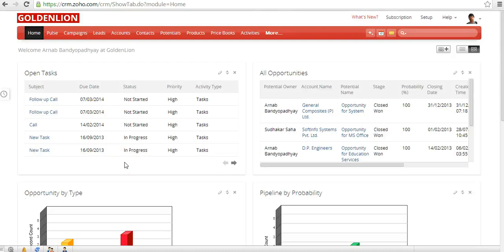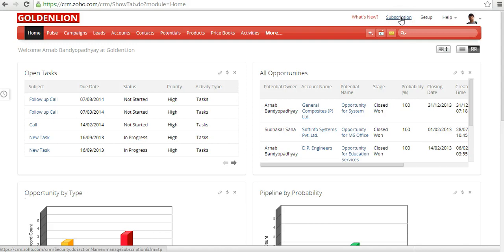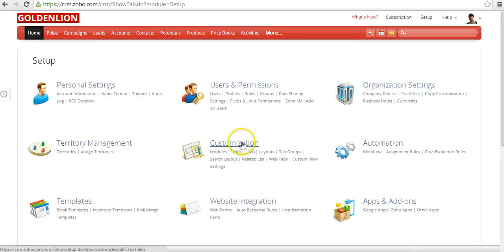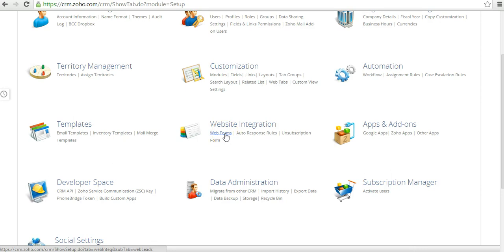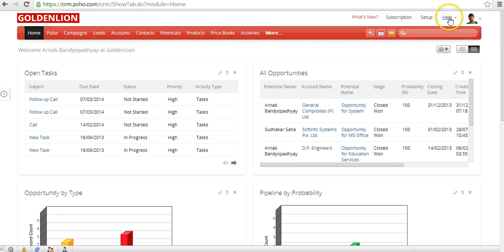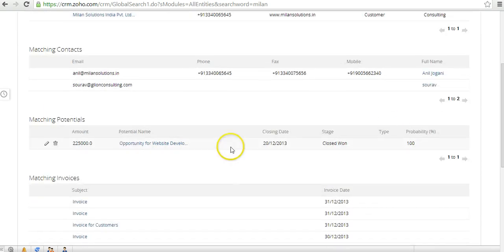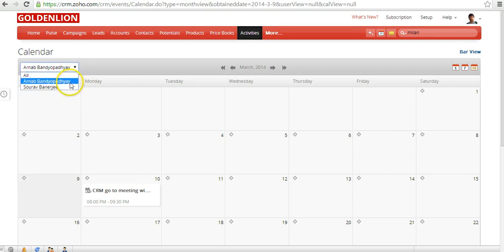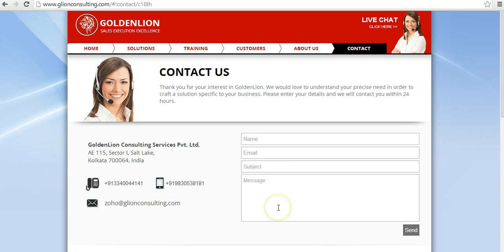Zoho CRM Home Page Overview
In this video we will explain the different things you can access from your Zoho CRM Home Page.